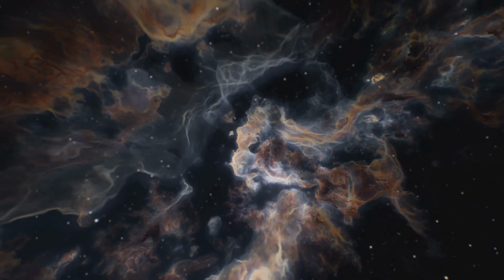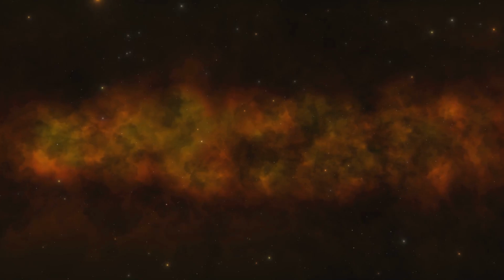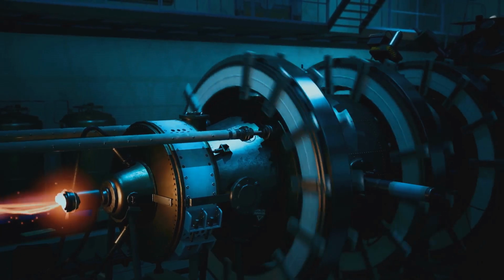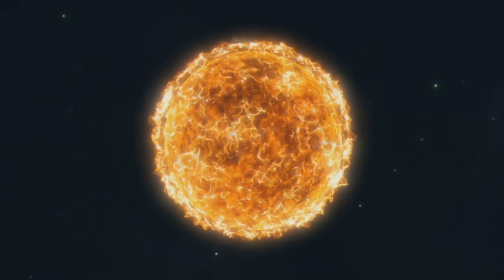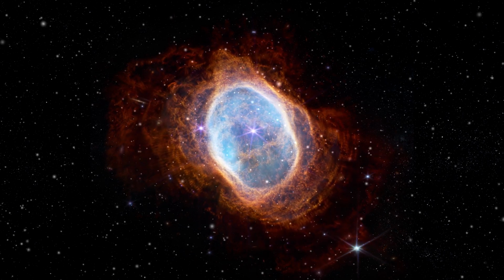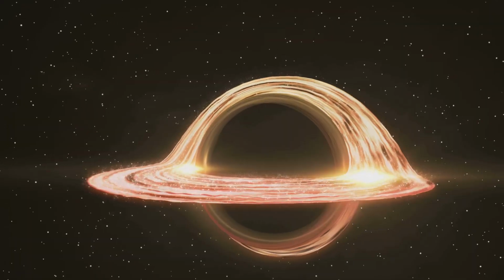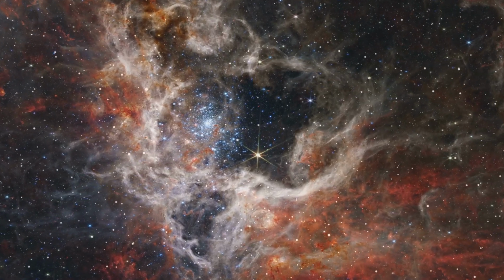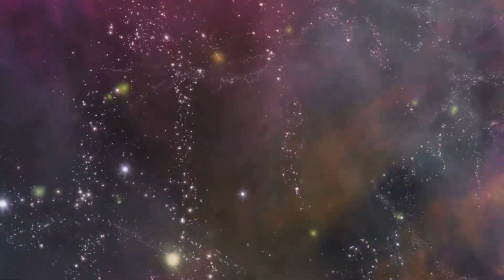The Life Cycle of Stars: From Birth to Black Holes -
Explore the captivating journey of stars in "The Life Cycle of Stars: From Birth to Black Holes." In this visually stunning video, we delve into the cosmos, starting from stellar nurseries where stars are born in vibrant nebulae. Witness the mesmerizing process of gravitational collapse and nuclear fusion that ignites a star’s life. We’ll navigate through the main sequence, red giant phase, and the dramatic stellar deaths of white dwarfs, neutron stars, and black holes. Discover how stars enrich our universe and contribute to the cosmic cycle of creation and destruction.